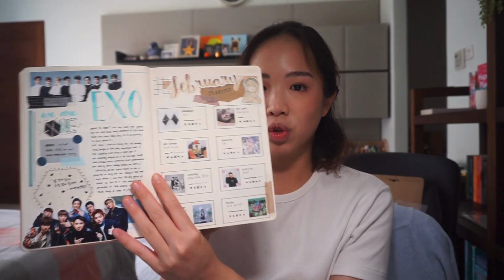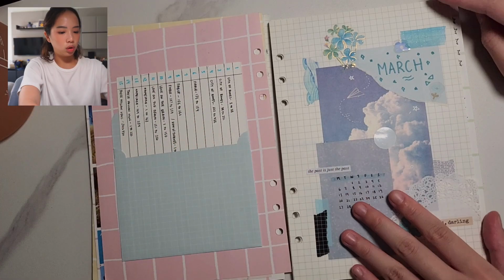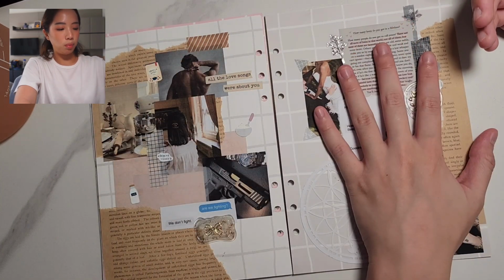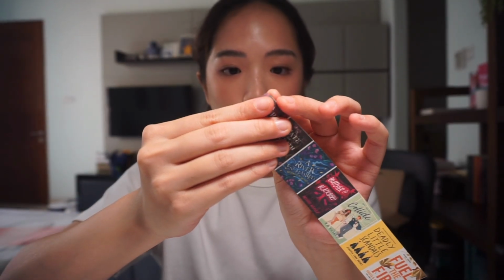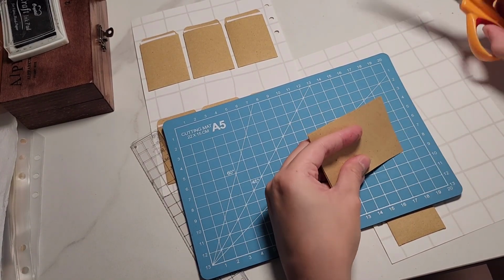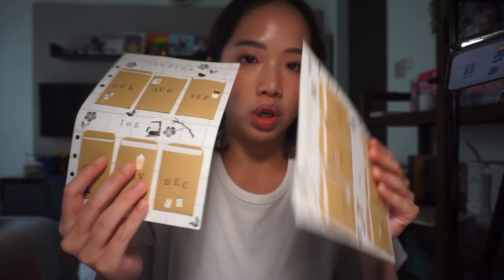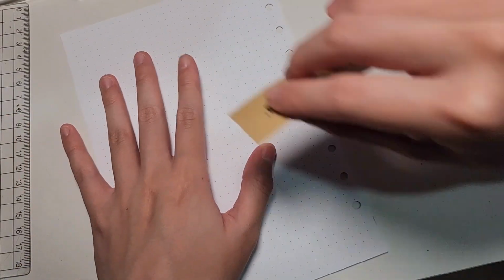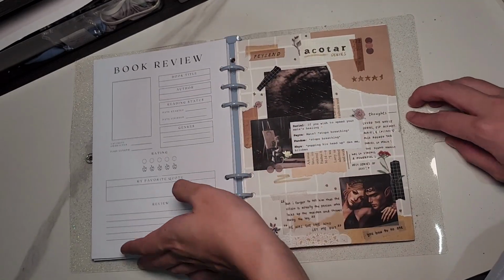reading journal: 2023 flip through & 2024 set up (supplies, spreads, and tips)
welcome to my reading journal set up!! i'm not the best at journaling but i do love it, and i wanted to show you guys how to do a simpler and minimalistic look if you are new to journaling! 🥳

timestamps:
00:00 introduction
01:37 2023 flip through
09:00 journaling supplies (pens, paper, stickers, washi tape)
12:21 2024 set up
26:29 outro